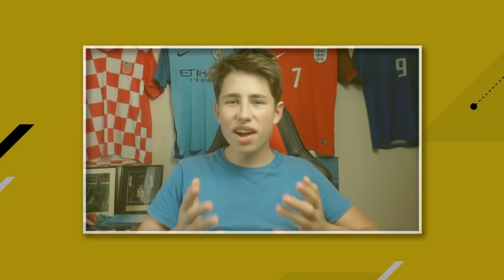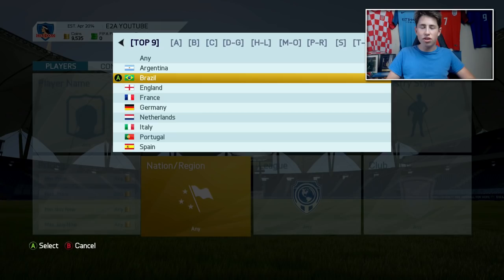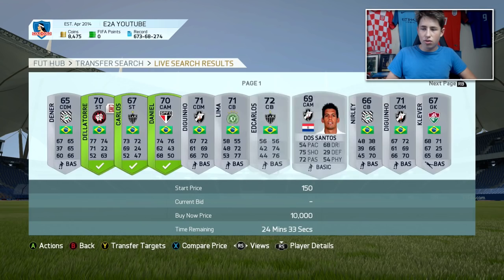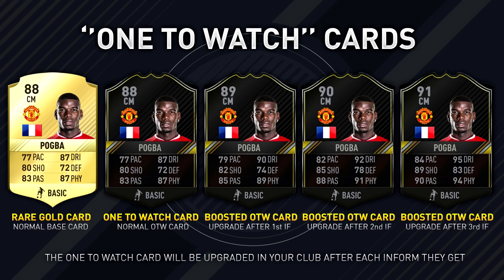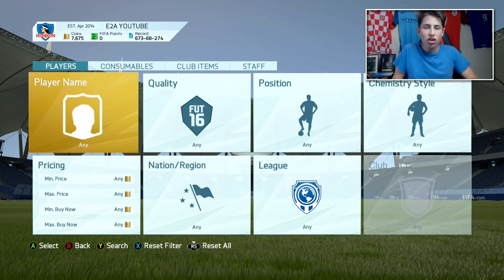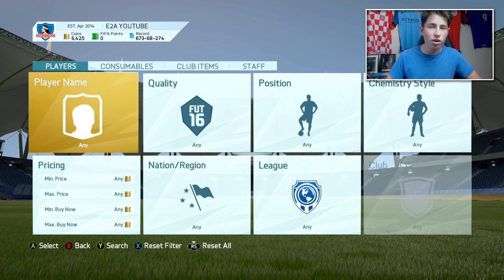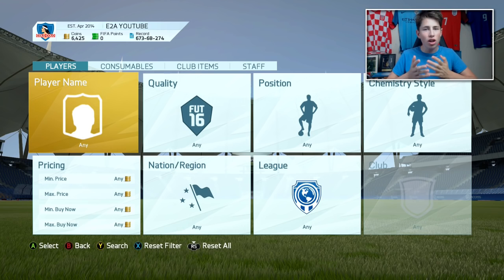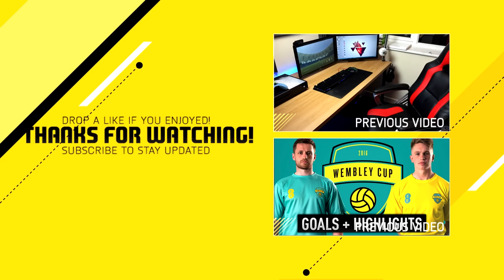HOW TO GET THE BEST START ON THE FIFA 17 WEB APP! | BEST TRADING METHODS, TIPS AND ADVICE!